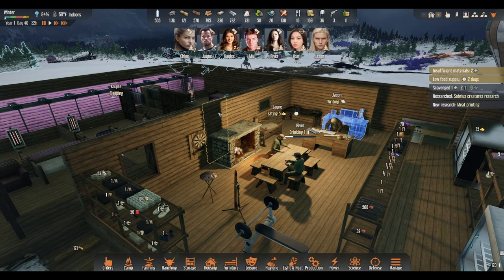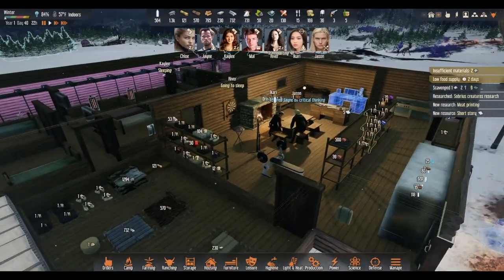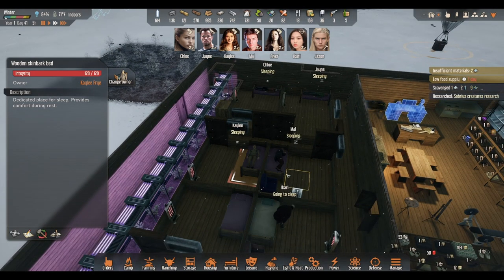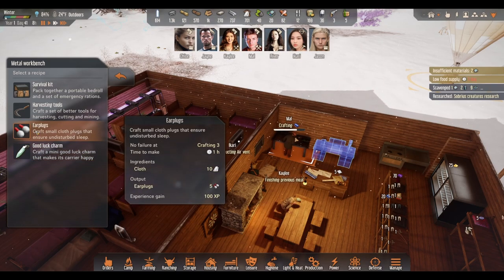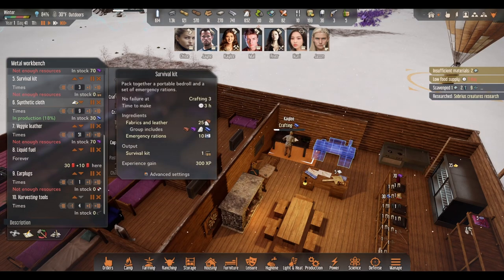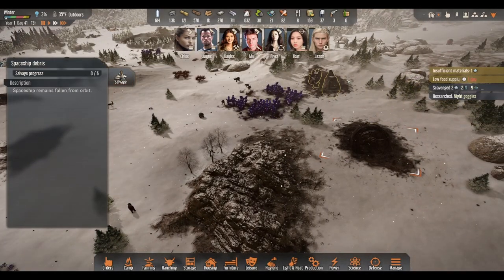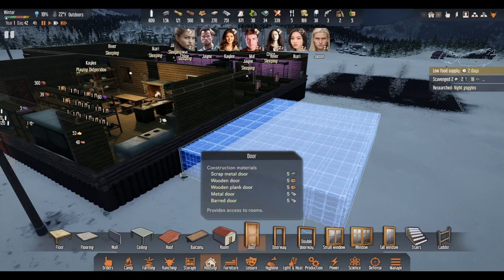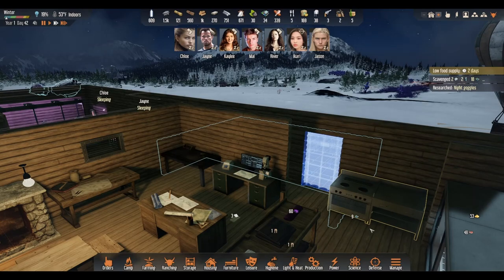Stranded Alien Dawn - Episode 8 - Workshop and cold snap